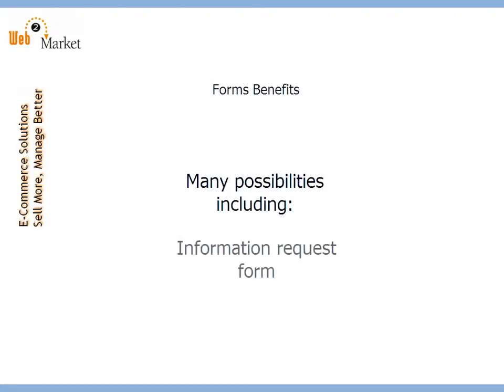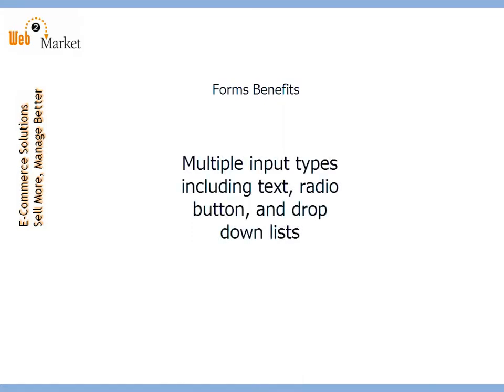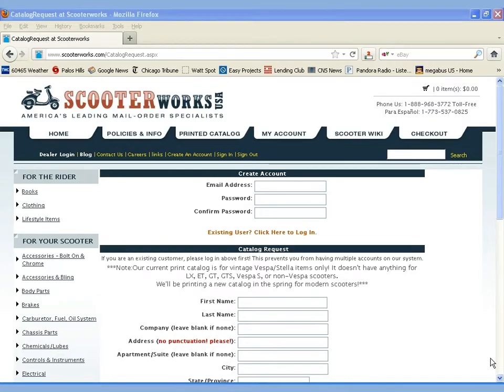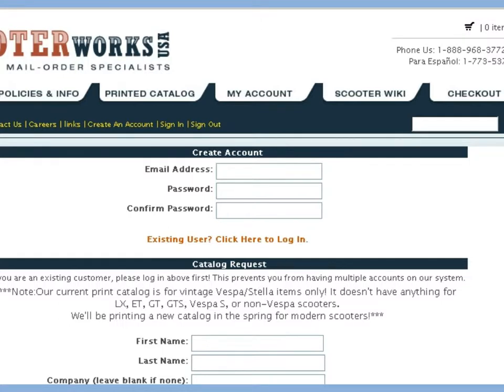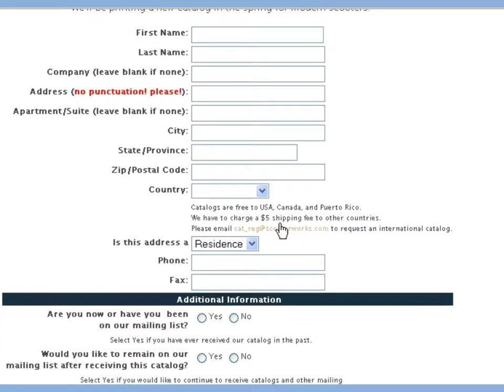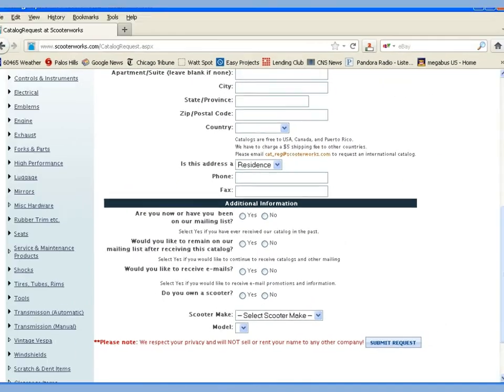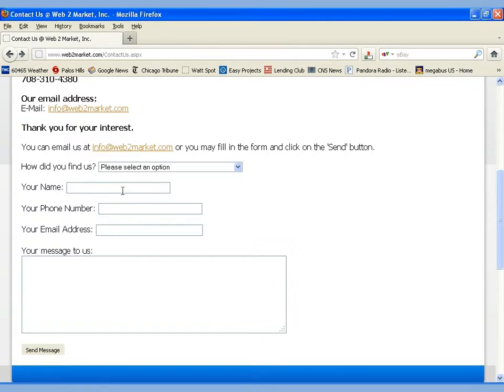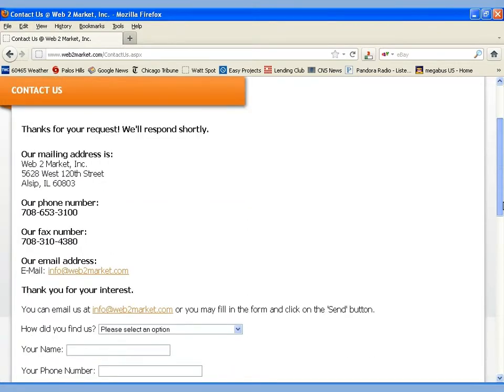AbleCommerce Plugin for Creating Forms by Web2Market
This is a video for the Batch Image Re-sizer plugin created by the leading AbleCommerce developer, Web2Market. The Batch Image Re-sizer will allow you to upload hundreds of images at once and will also create multiple image sizes for each image you upload on the fly!

This video is for the Forms plugin created by the leading AbleCommerce developer, Web2Market. The Forms plugin allows you to easily create forms on your able commerce site; forms like contact forms, registration forms, and many more are easily created in seconds!